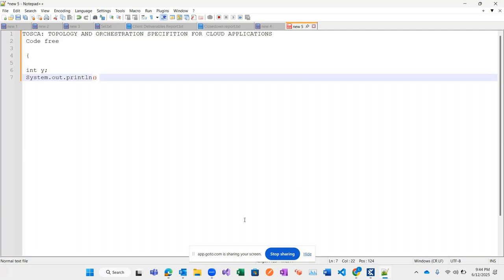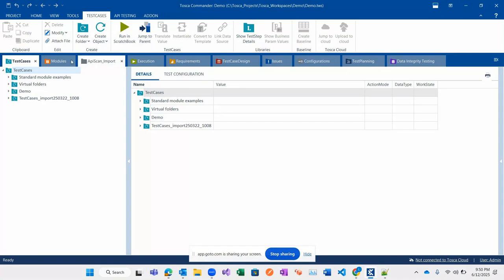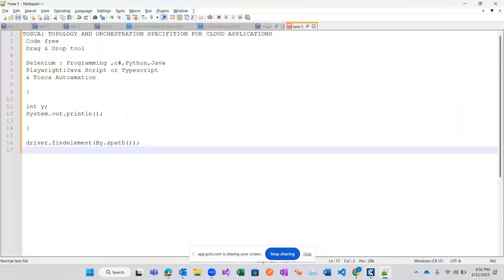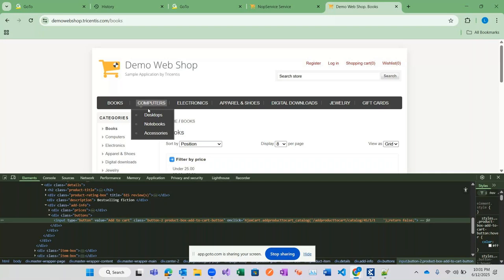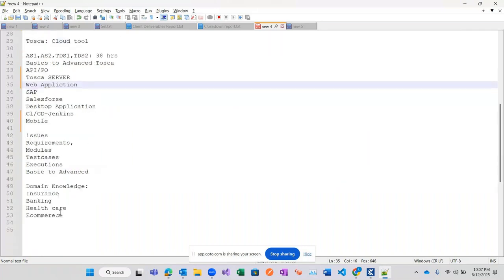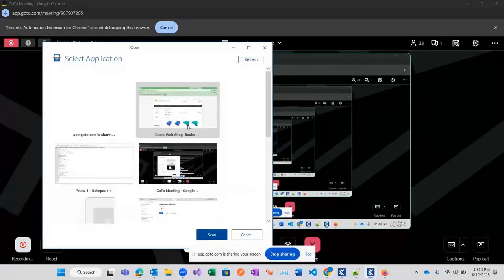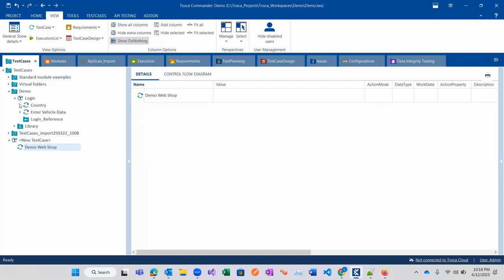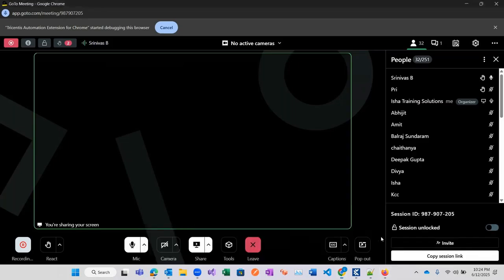Tosca Automation Day 1 video 12th June 2025 Pls call or WhatsApp us on +91 9133190573 to enroll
2) Cloud Performance Engineering in DevOps - Core to Master Level

9) SAPGUI protocol - Performance Testing for SAP applications Using LoadRunner

19)Automated Performance : End user experience , Monitoring and Jenkins Pipeline execution – Crash Course

28)Winning New Performance Testing Clients and Presenting Performance Test Proposals

29)Crash Course On Performance Monitoring – End User Experience of Web and Mobile Apps